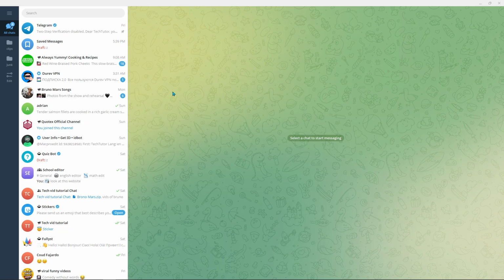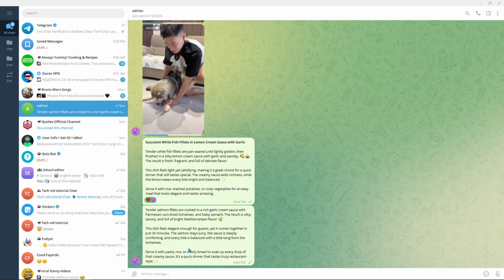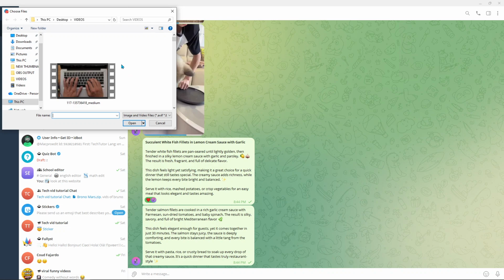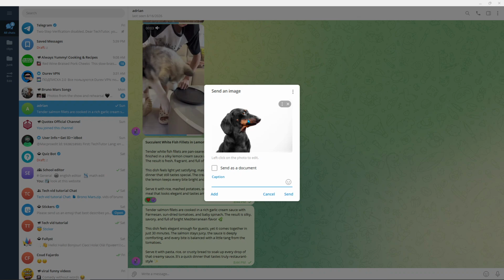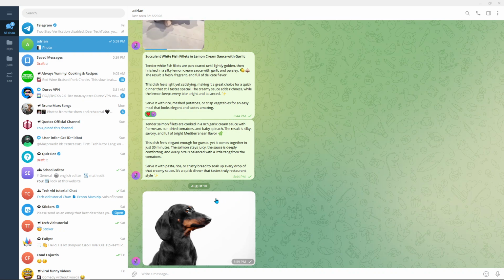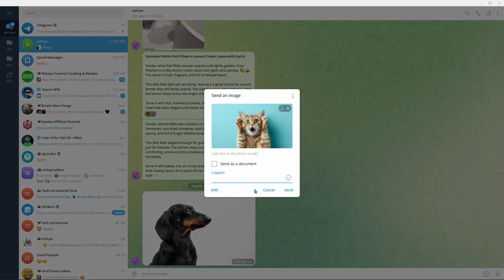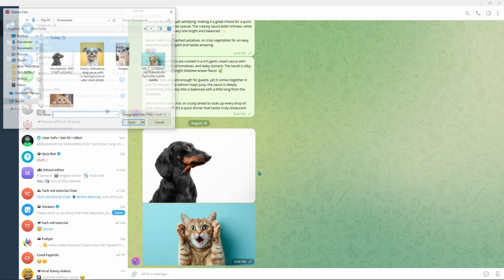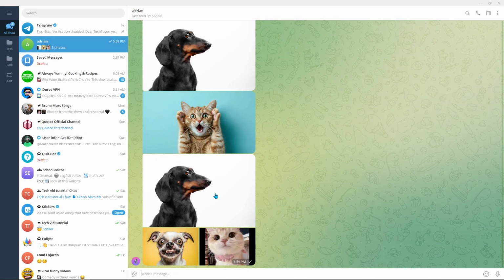How To Send Photos On Telegram (2026)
This tutorial shows you how to send photos on Telegram Desktop using the attachment button and your computer’s file browser. You’ll learn how to select and preview photos, add captions, send multiple images, and use drag-and-drop to share photos directly in a Telegram conversation. The video provides a quick and practical guide for sharing images efficiently on Telegram Desktop.

Video Chapters:
00:00 - How to Send Photos on Telegram
00:12 - Open a Telegram Conversation
00:20 - Use the Attachment Button
00:29 - Select a Photo From Your Computer
00:38 - Preview the Photo Before Sending
00:42 - Send a Photo in Telegram
00:52 - Send Photos Using Drag and Drop
01:01 - Drag a Photo Into a Telegram Chat
01:07 - Add a Caption Before Sending
01:16 - Send Multiple Photos at Once
01:24 - View Sent Photos in the Chat
01:29 - Telegram Desktop Photo Sharing Tips